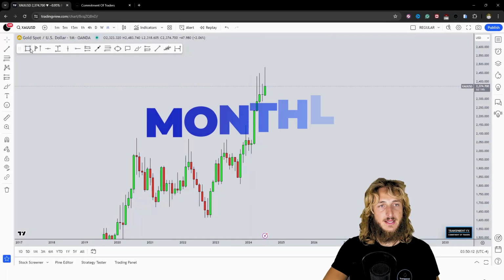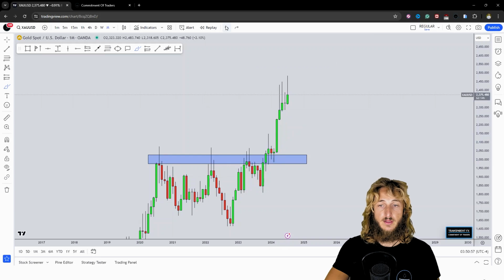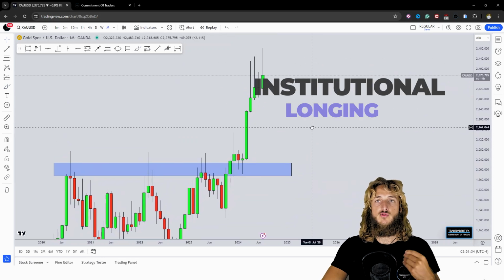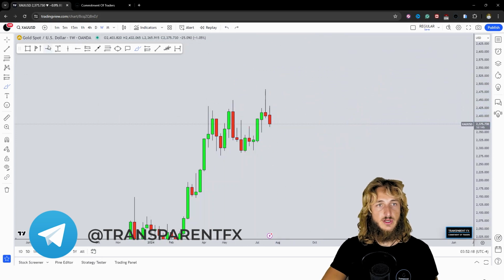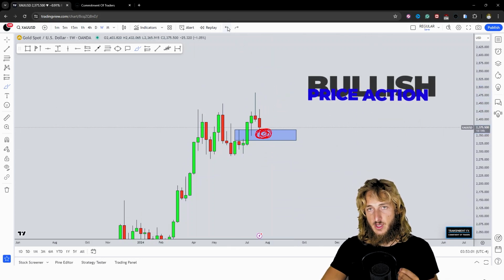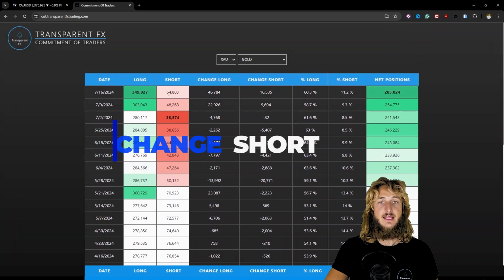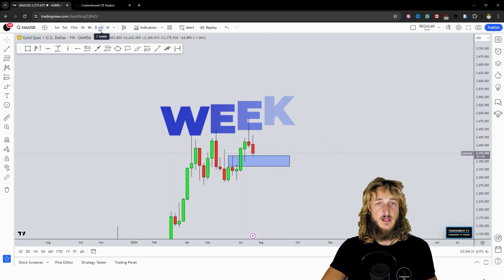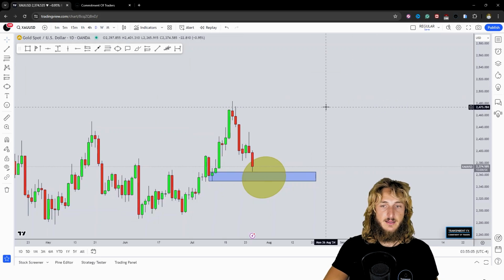XAUUSD Analysis Today: Technical and Order Flow !